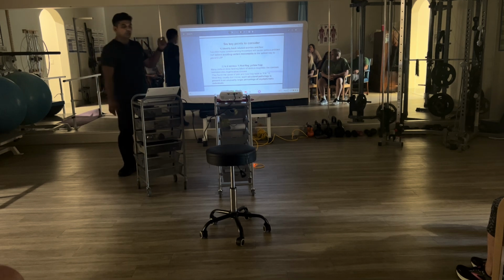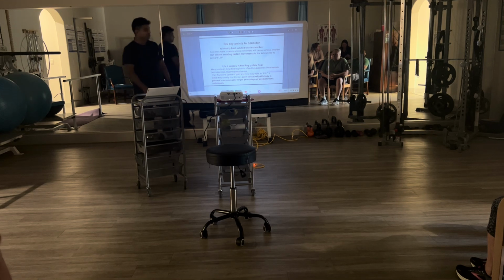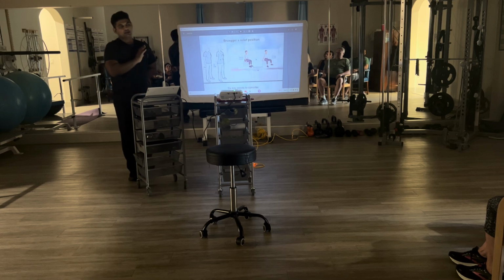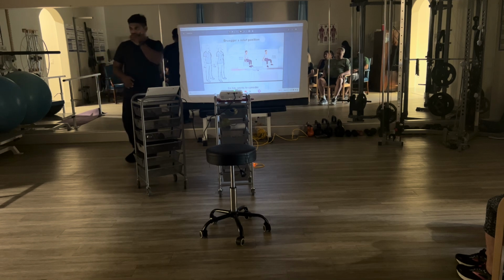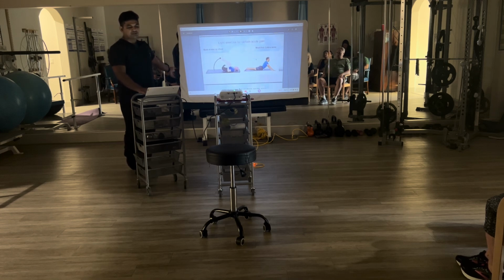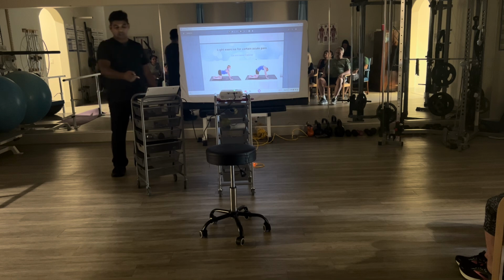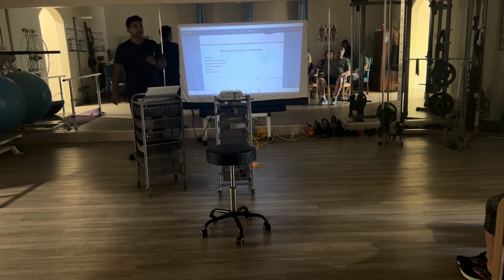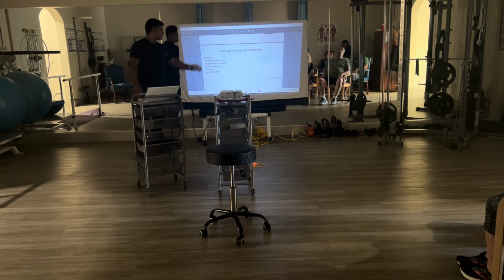Sure Cure Back Pain Workshop 8/16/23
Here's the full video of our Back Pain Workshop from August 2023.  There's a lot of great information about back pain, its causes, and how to prevent/treat back pain at home!  Check it out!